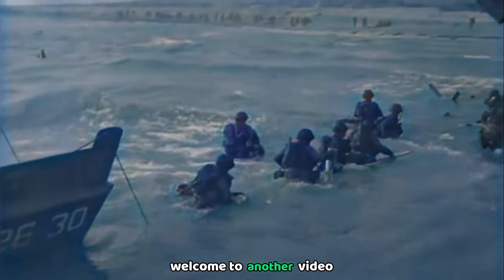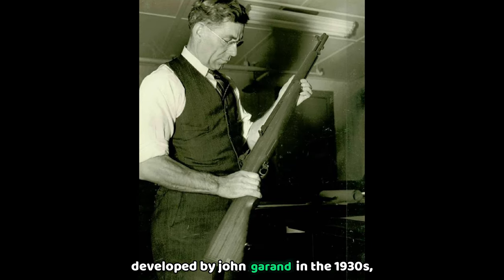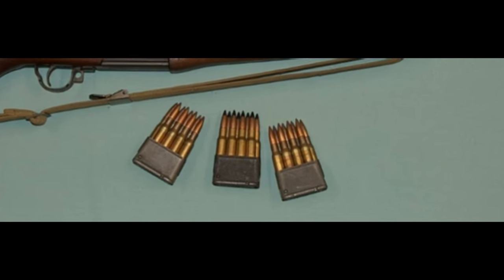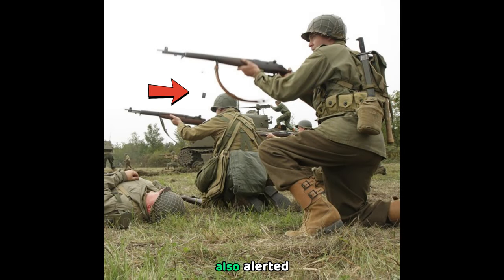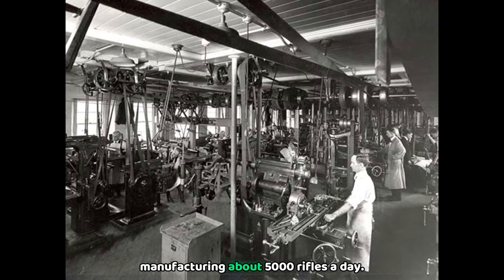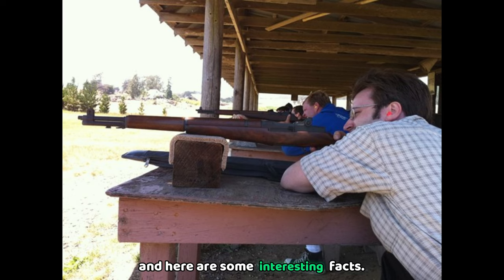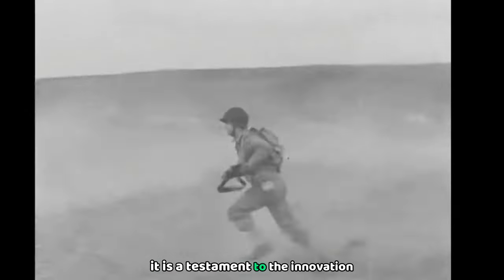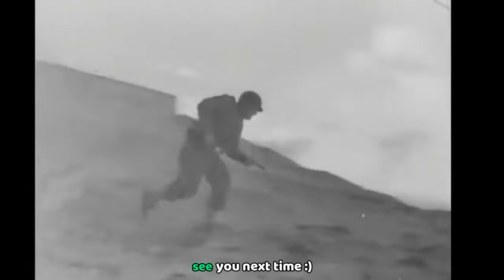Guns with History: M1 GARAND - The Legendary Rifle of World War II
In this video, we take an in-depth look at the legendary M1 Garand, the rifle that played a pivotal role in World War II and is often credited with helping to win the war. We'll delve into its historical background, exploring how it was developed and adopted by the U.S. military. We'll also examine its innovative design and features that set it apart from other rifles of its time.

Credits:

- Images

- Videos